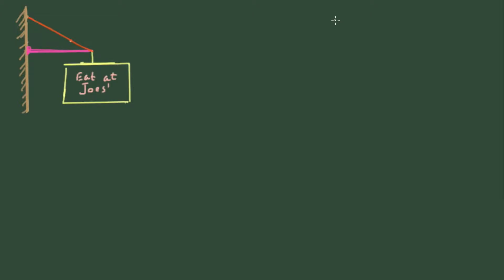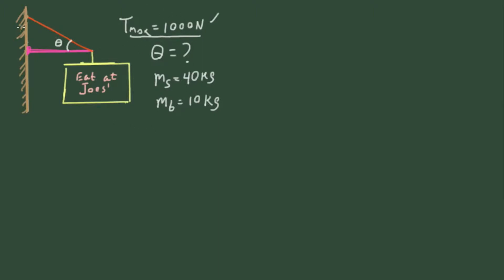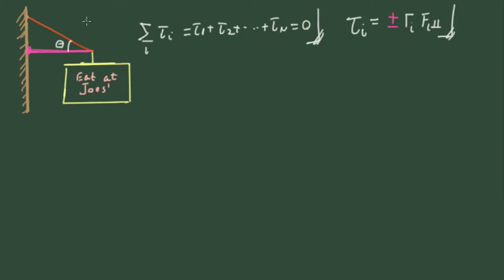Physics homework. Static equilibrium, torque analysis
This is a very famous physics homework problem. It deals with static equilibrium where the net torque of the system is zero.
Let me know any other physics problem that you want me to solve.